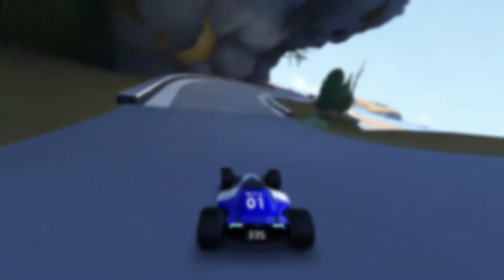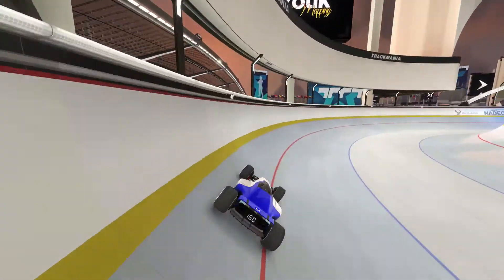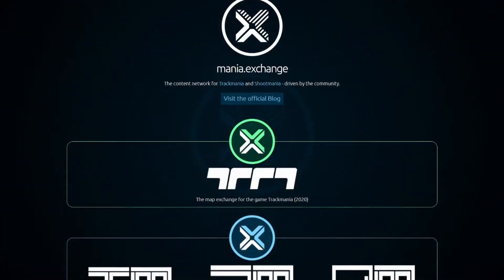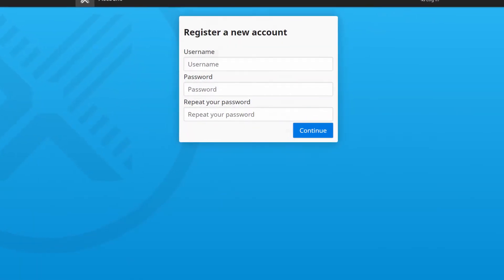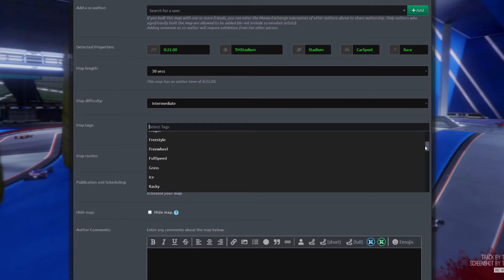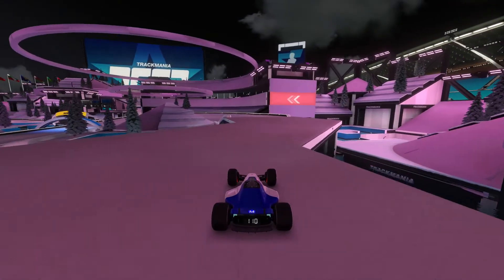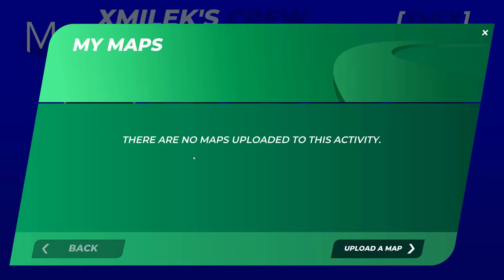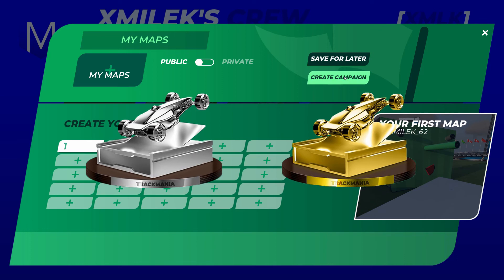3 Ways to share your Trackmania maps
|Trackmania Exchange|

|Timestamps|
0:00 Intro
0:37 Sharing the file (PC Only)
1:10 Trackmania Exchange (PC Only)
2:29 In-game Club

TMX:
Trackmania Club:
Xmilek's Crew